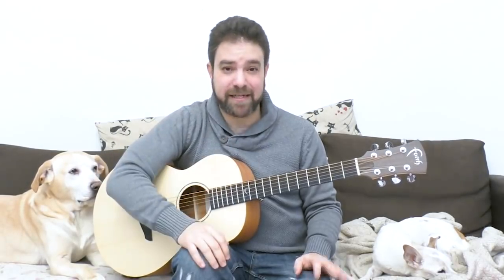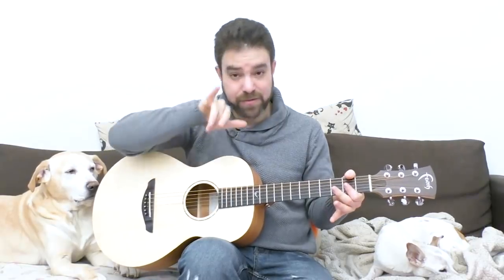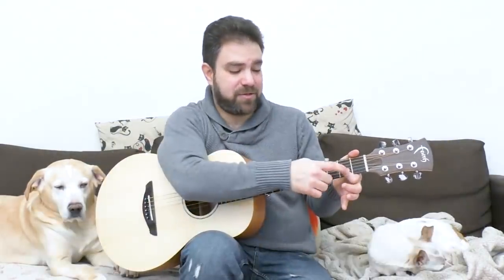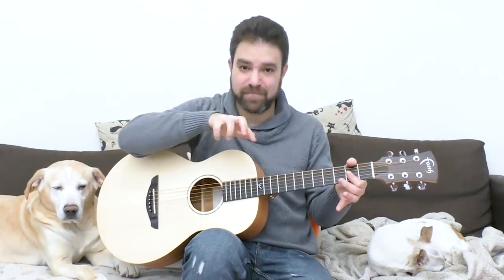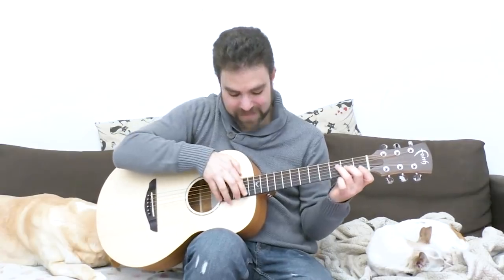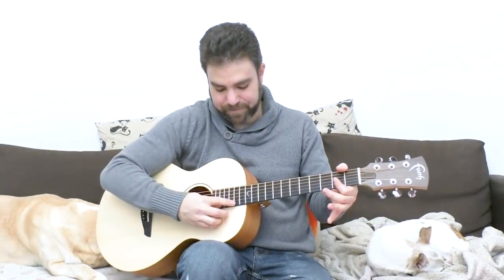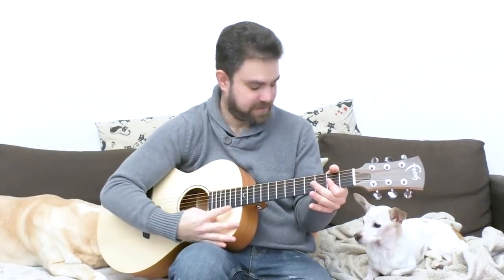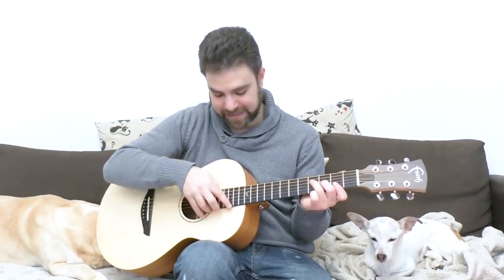Lesson: SWEEP HARMONICS! (Or: The Coolest Technique Ever) - Guitar Tutorial